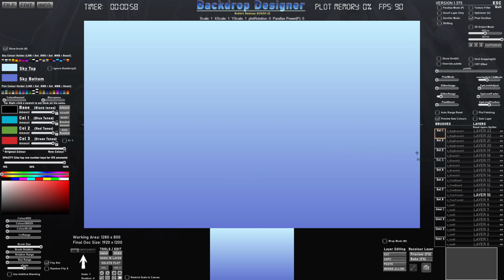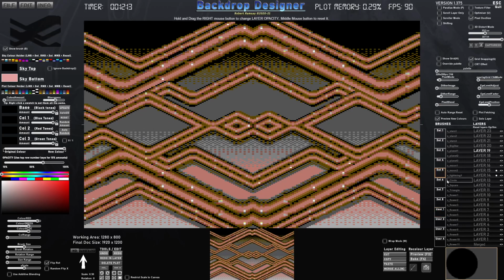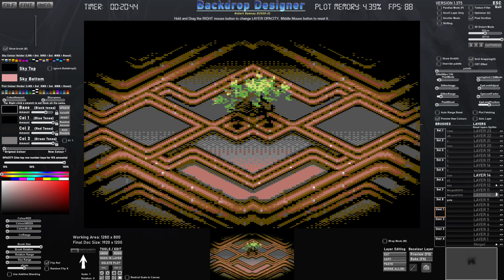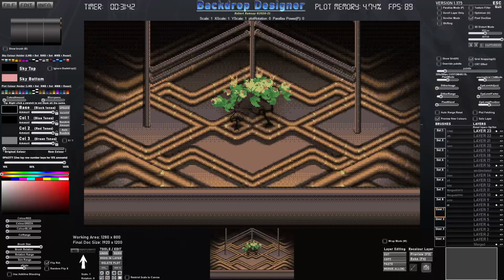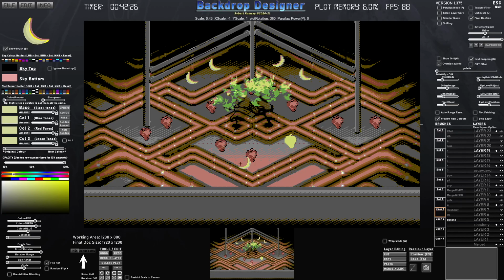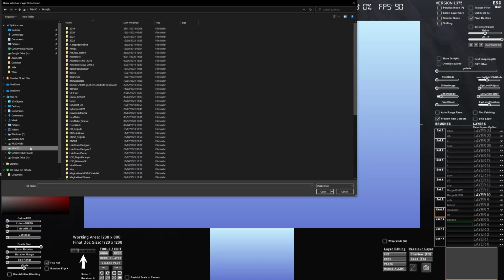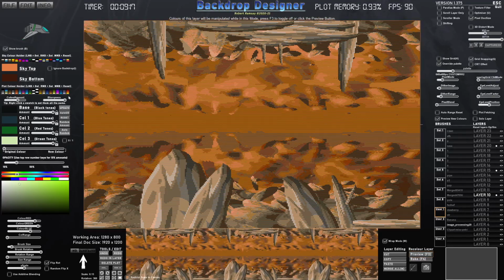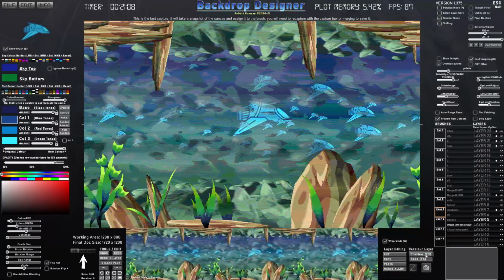Demoing Backdrop Designer